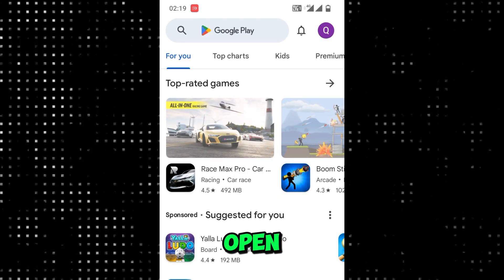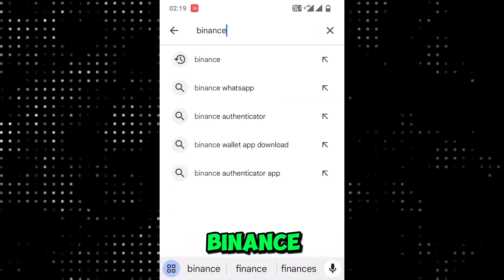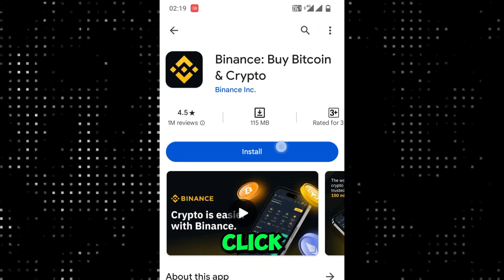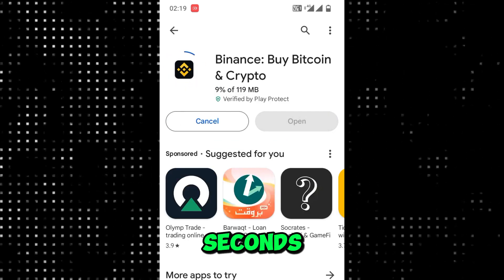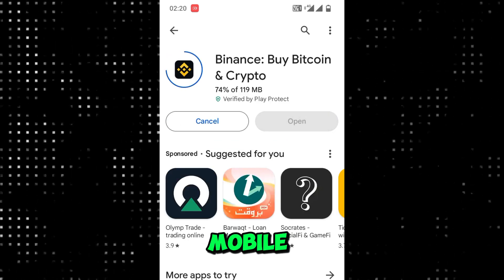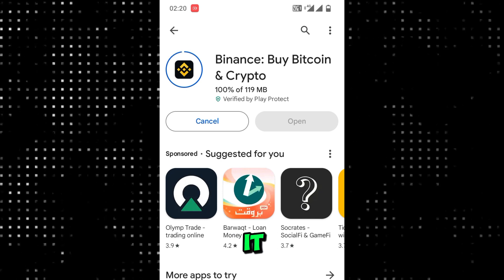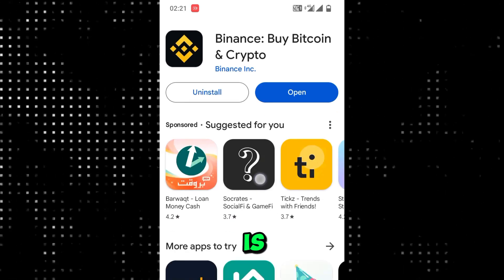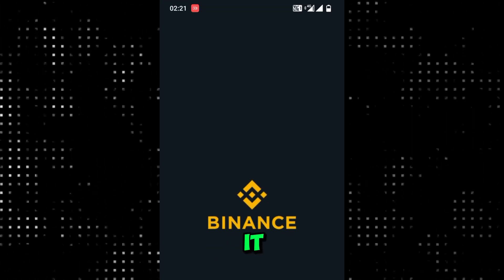How To Install Binance App In Android Mobile | How To Easily